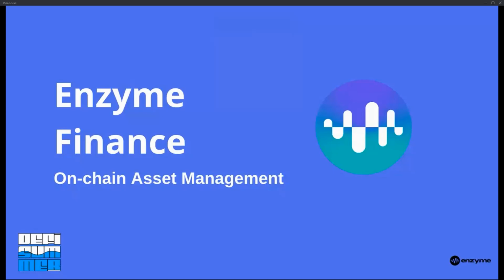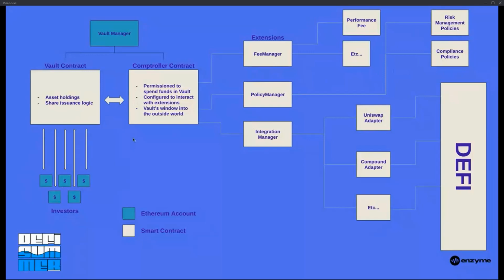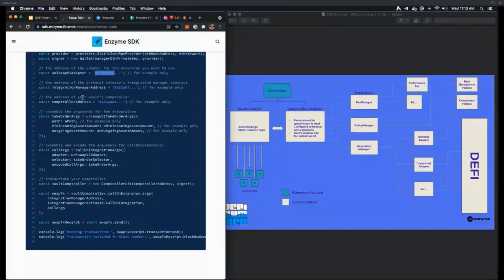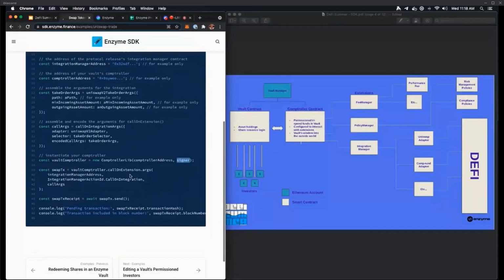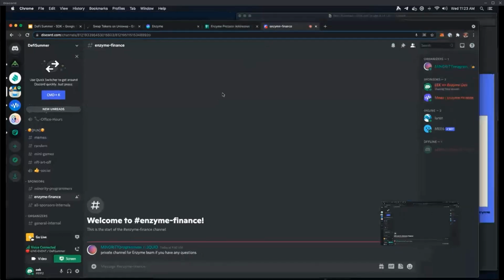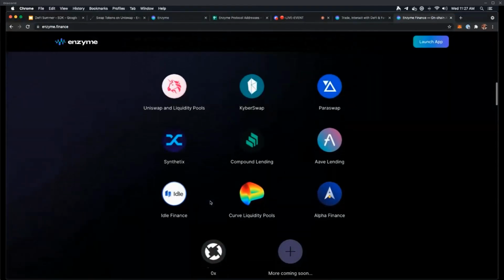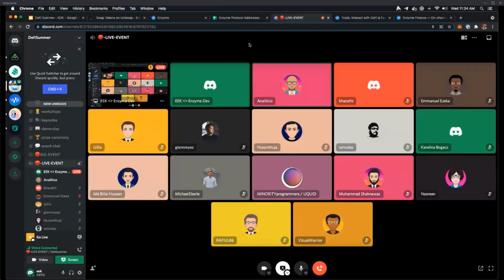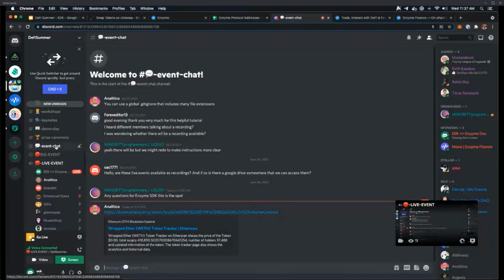DefiSummer: Building with Enzyme's SDK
In this workshop, part of the DefiSummer Learn series, we have EK, the creator of Enzyme Finance's SDK, explain how to interact with Enzyme's contracts using Typescript.

PRIZES--
Stellar Prize Track ($3000 in $XLM)
Enzyme Protocol Automation for Funds ($4000 in $MLN)
Idle - Protocol/Strategy Integration ($2000 in $IDLE)
Idle - Open Track ($2000 in $IDLE)
PlutoPepe Choose Your Own Adventure Governance ($1000 in $PLUTO)
PlutoPepe Smart Contract Game ($1000 in $PLUTO)
PlutoPepe NFT Meme Marketplace ($1000 in $PLUTO)
Minority Programmers Learning Incentivization (MPA Blockchain Engineering Internship)
Blockchain Consultancy (Blockchain Consultancy Internship x2 /Echelon Digital Consulting & Minority Programmers Association/

Minority Programmers Association is an international network of developers' unifying together to build socially impactful solutions and spread STEM education to marginalized communities